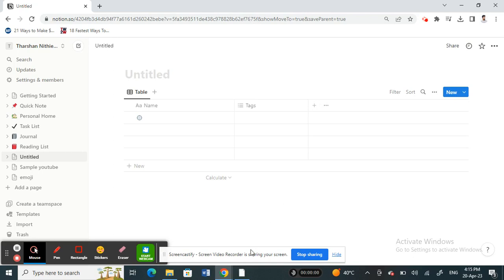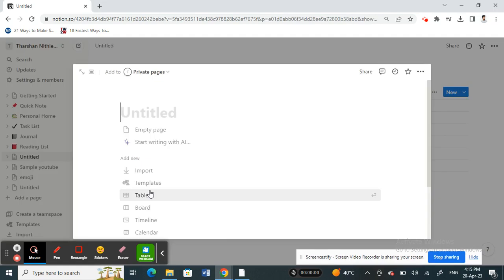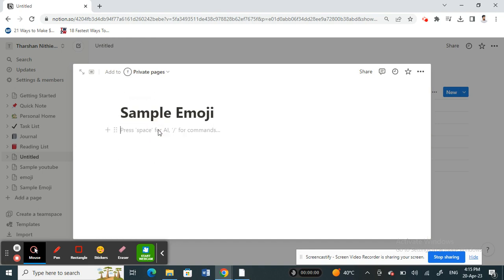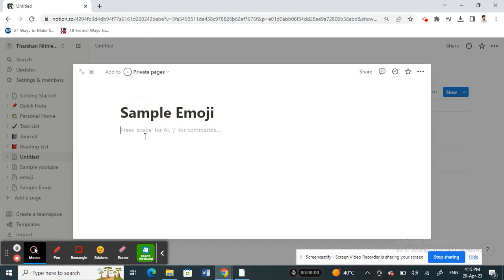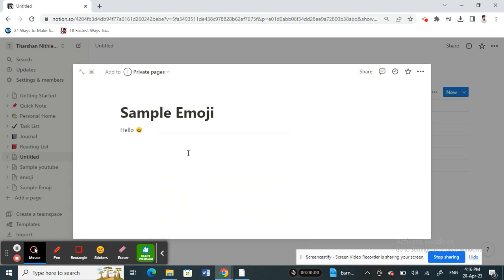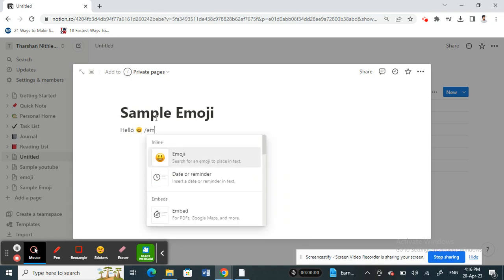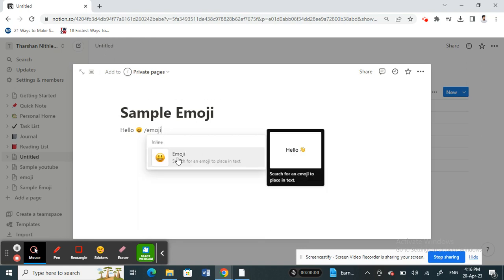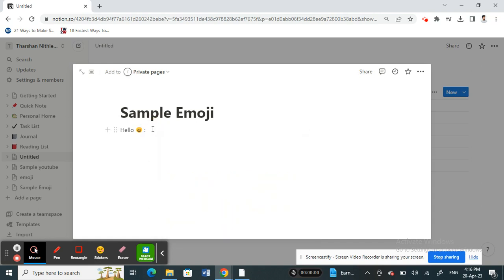How to Add Icon in Text in Notion (EASY)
Notion is a great app for brainstorming, planning, and writing. But one thing it doesn't have is a way to add icons to text. In this video, I'm going to show you how to add an icon to text in Notion, easy as pie!

Adding an icon to text is a great way to make your ideas pop. This video will teach you how to add an icon to text in Notion, making it easy to find and use your ideas. After watching this video, you'll be able to add icons to text in Notion in no time!
How to Add Icon in Text in Notion